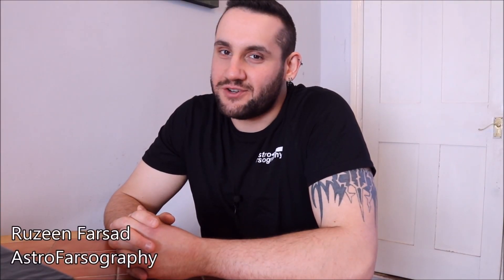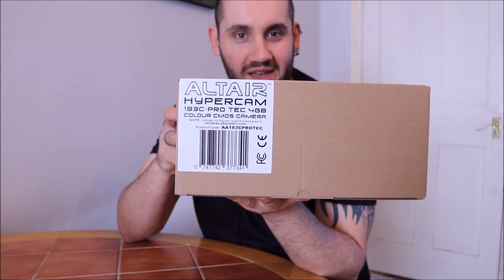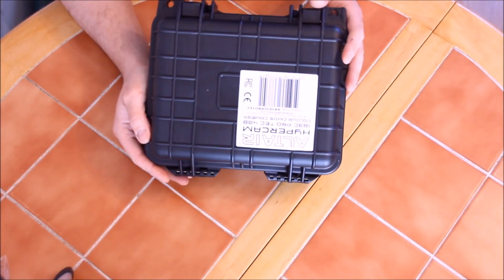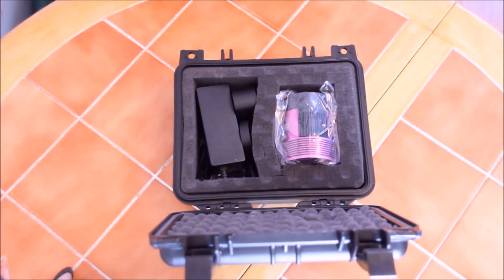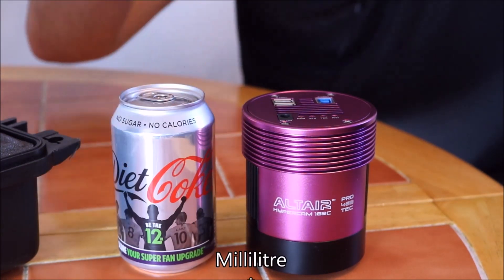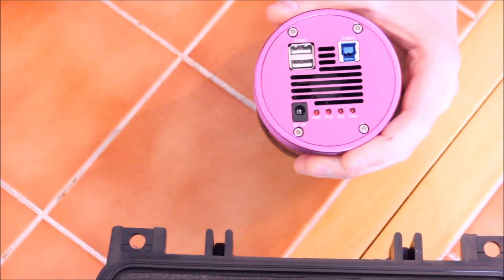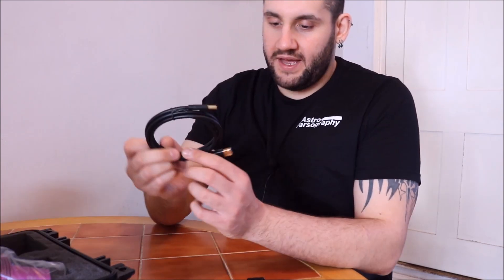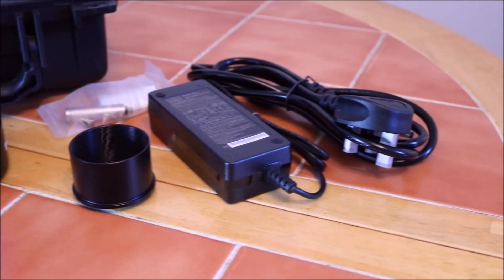Altair Astro Hypercam 183C Pro Tec Unboxing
The Altair Astro 183c Pro Tec is a cooled dedicated colour CMOS astronomy camera. I ended up buying this at the Practical Astronomy Show in 2019 and I actually took a few days before I even opened it...

I'm so excited to get first light on this. I've heard super good things about it and I'll be able to work out the correct amount of cooling thanks to Dr Glover's talk

I'm expecting my images to increase now. But equipment is only one part. I'm eager to watch my skills increase to meet the challenges that dedicated cameras present!

Just gotta wait for those clear skies now...

Current equipment:

Skywatcher HEQ5 Pro Belt Modded
QHYCCD Pole Master
Skywatcher Evostar 80ED Refractor
Skywatcher Explorer 150P-DS Reflector
Altair Astro Starwave 50mm Guide Scope
ToupTek ToupCam GCMOS Guide Camera
Bahtinov Masks
Astro-Modded Naked Sensor Canon 450D
Canon 600D
Canon 760D
SkyTech CLS-CCD Clip-In Filter
SkyTech LPRO-MAX 2" Filter
Altair Astro Hypercam 183C ProTec

Track: Sparks
Artist: Chael